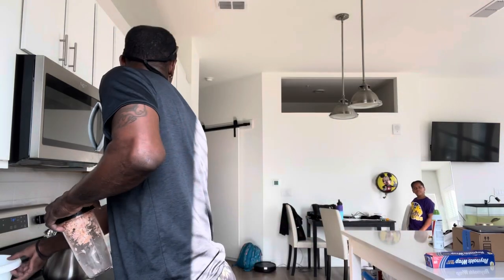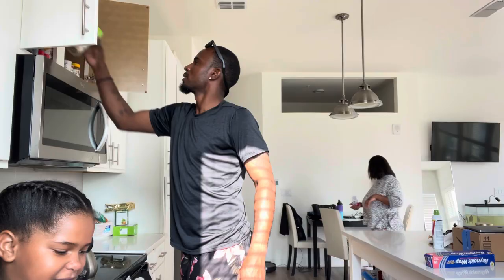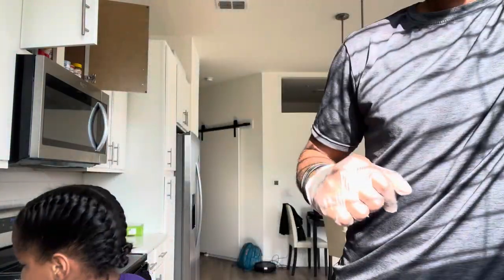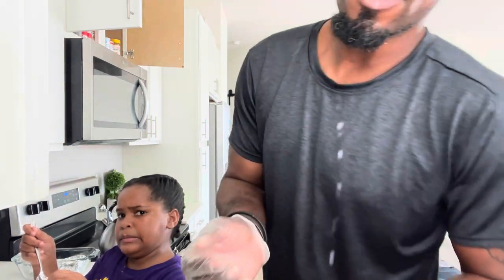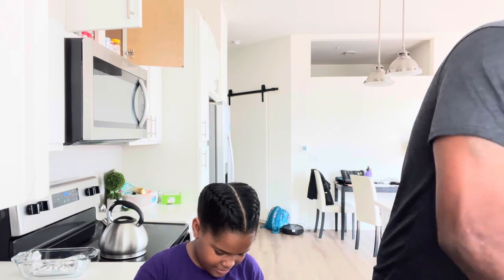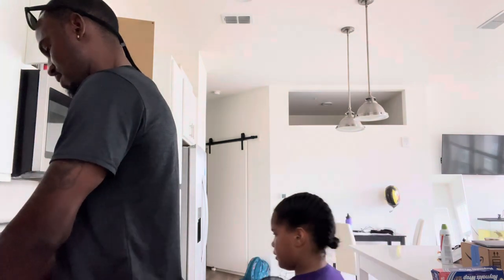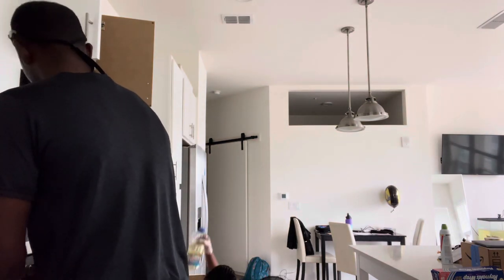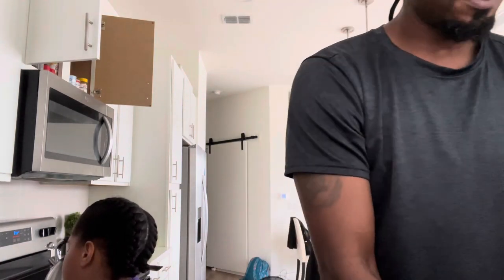Seafood Secrets: Learn the Best Tips & Tricks from Experts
So today I decided to do Conch burger and grill conch that. That was a special order and I had to do it so here we go. Shaff it Up in the Kitchen: Master the Art of Conch-style Cuisine

Conch recipeConch styleMaster cookingShaff upbahamasbahamian foodbest curry conch recipecaribbean foodconch frittersconch recipes caribbeanconch saladhow to clean conchhow to cook conchhow to cook lambihow to make conch saladjamaican conch recipejamaican curry conch recipemaster chefseafoodRespect sportnw sports fanaticsCoolLifeStyle730Coollifestyle730asmr eating seafoodasmr mukbangconch shellcrab mukbangdeshelled seafood boileat spicy with tee mukbangeat spicy with tee seafood boilking crab mukbangking crab seafood boillobster mukbangmukbang asmrmukbang seafoodmukbang seafood asmrmukbangsseafood boil mukbangseafood mukbangshortsCoolLifestyle730CoollifeStyle730youtube shorts